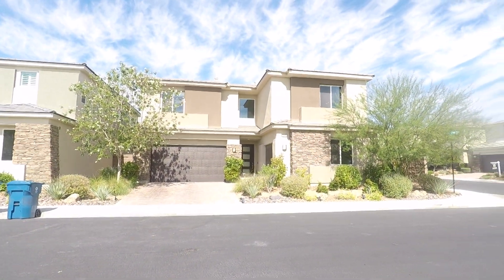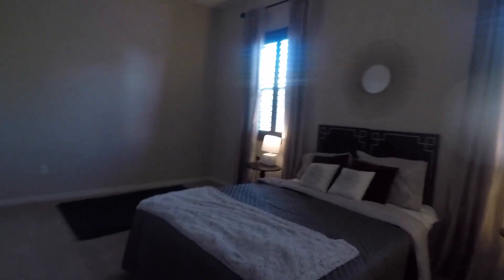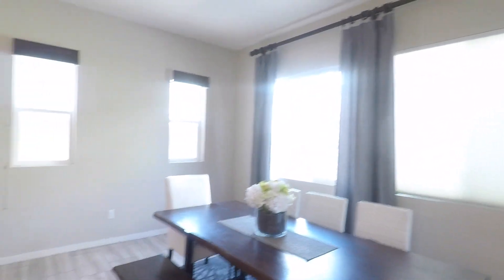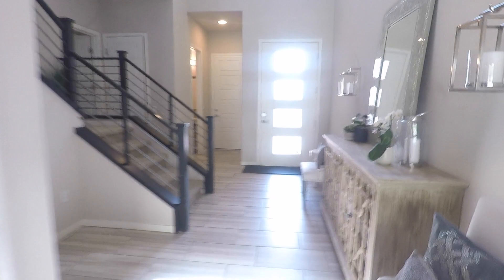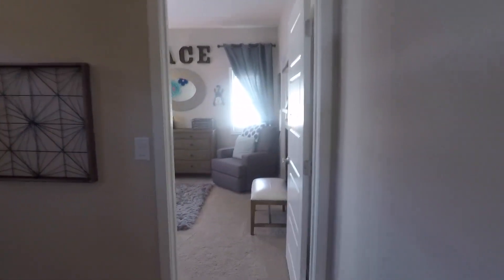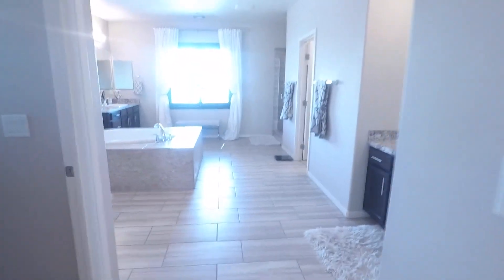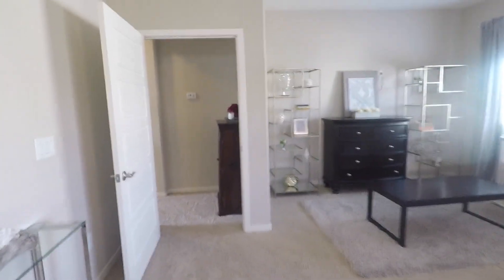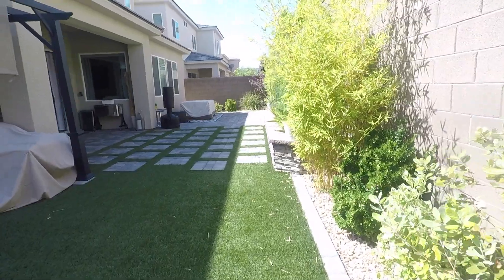Modern Contemporary - 1/4 Acre Corner Lot - Cool Slick Design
Built in 2015...3,188 Sq Ft... 4 Bdrm 1/4 Acre corner Lot..3 Car Garage